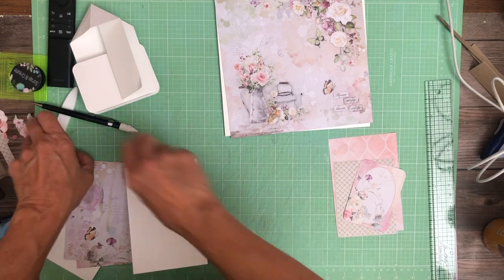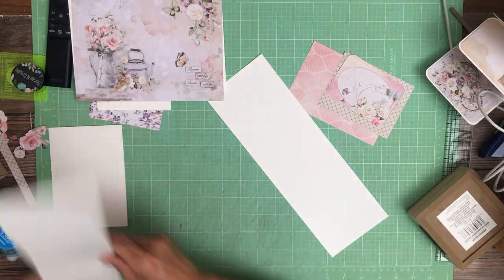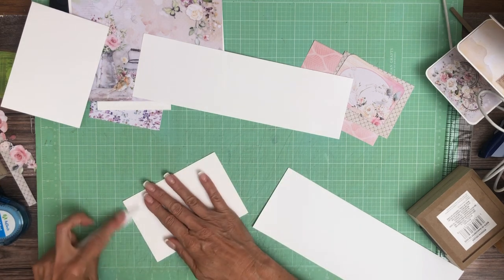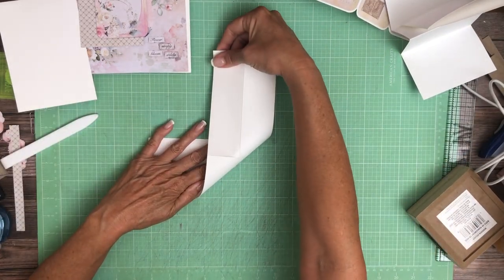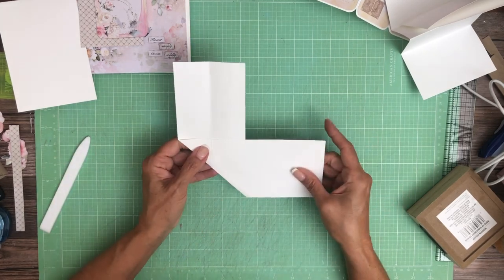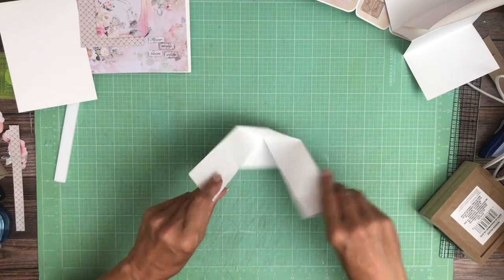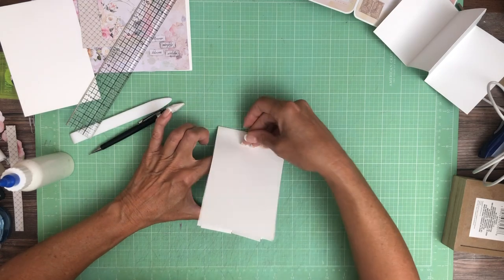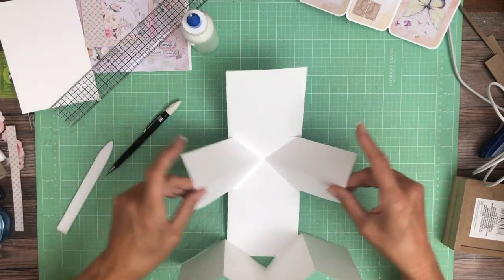Ciao Bella Blooming Page 6, Build 7